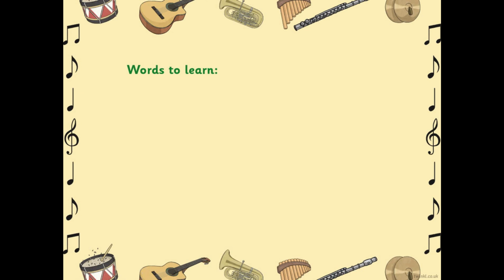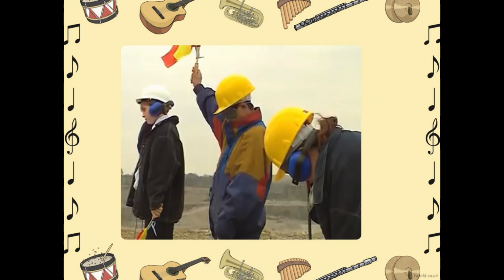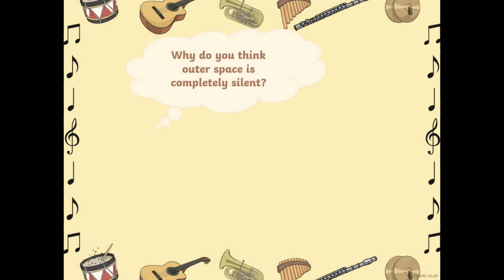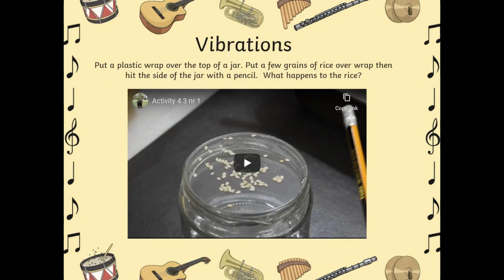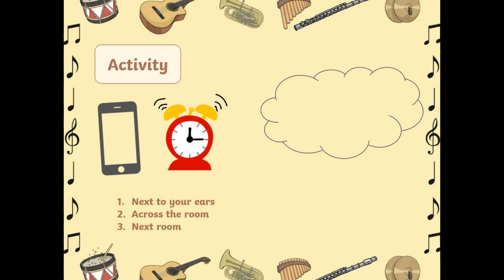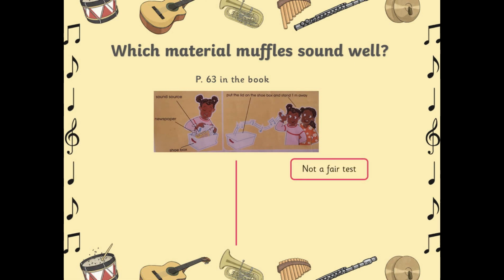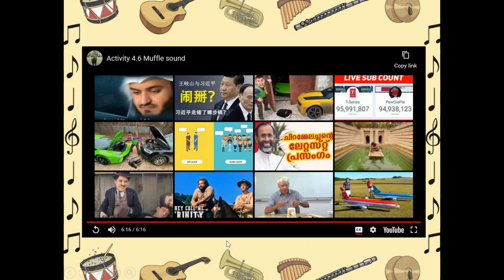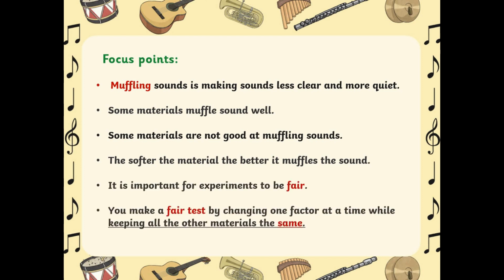Science: Unit4 Sounds -Part 1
This video is the first part of a revision lesson of unit 4 which explores the nature of sounds for year 4 students.
I am using Cambridge Primary Science Learner's book as the curriculum here.